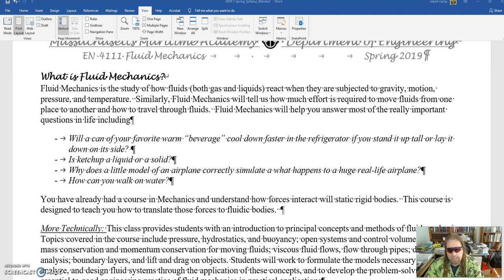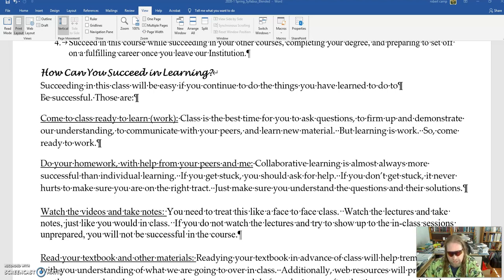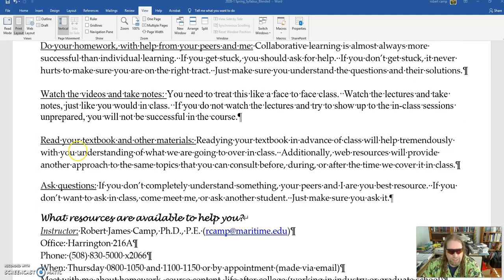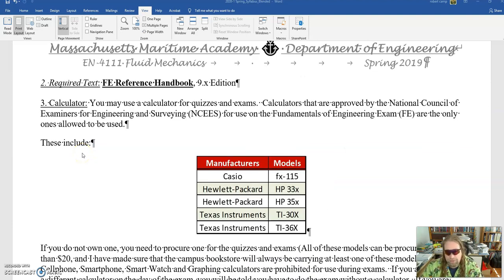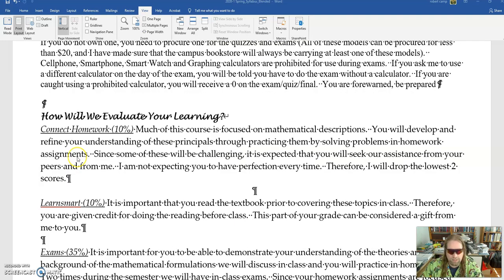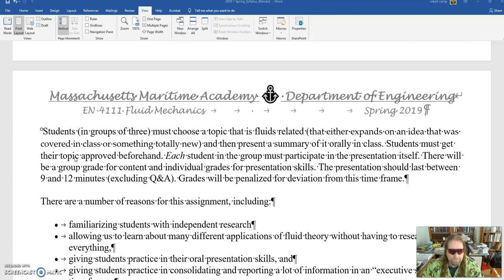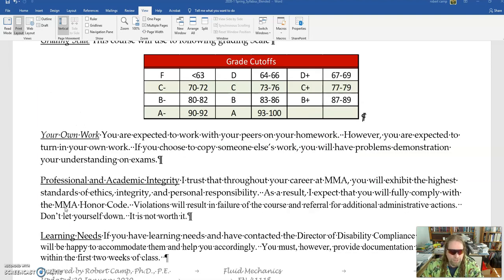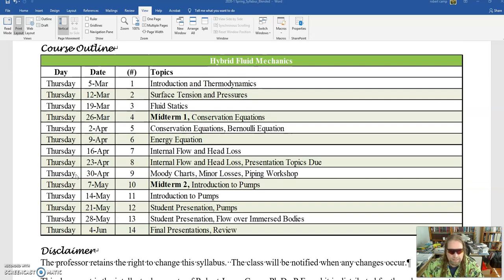FM0 Syallabus Review